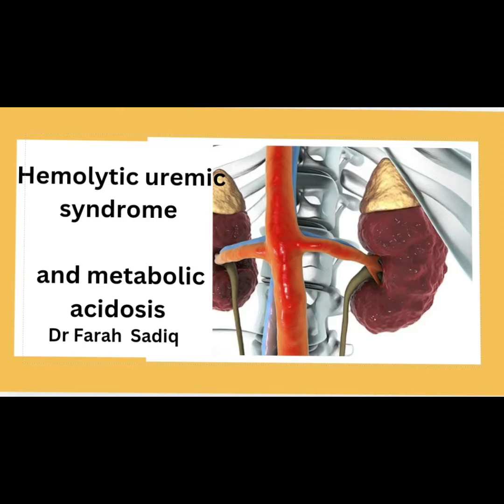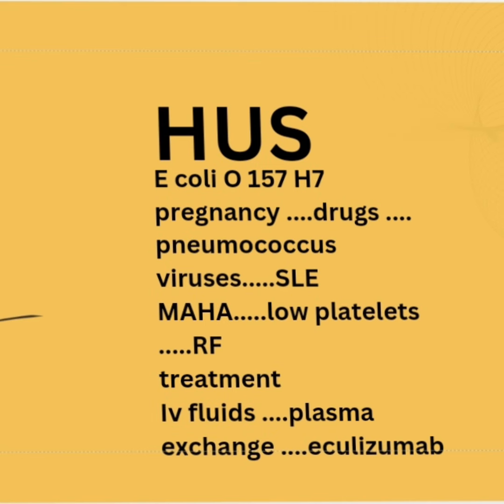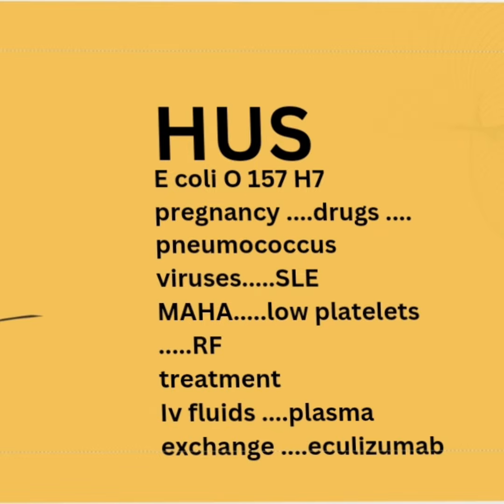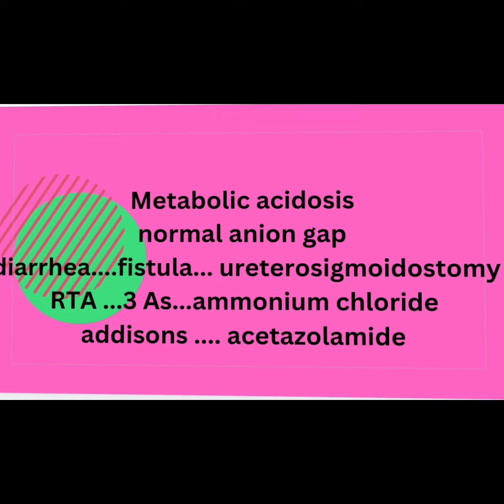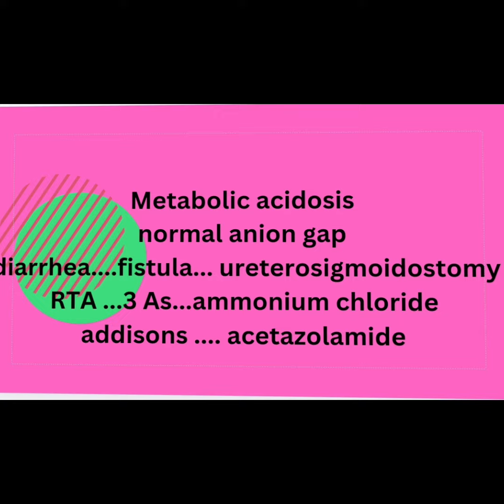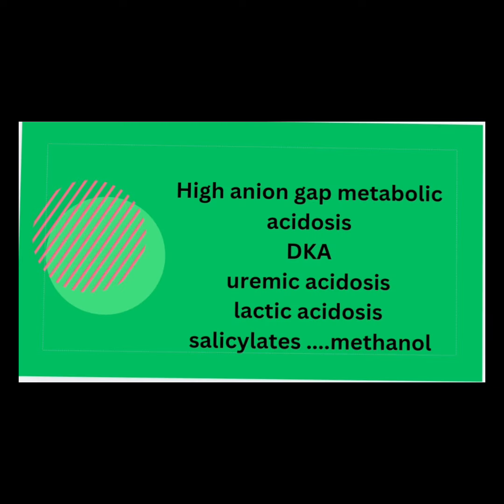mrcP 1 # pass medicine nephrology revision # HUS # metabolic acidosis